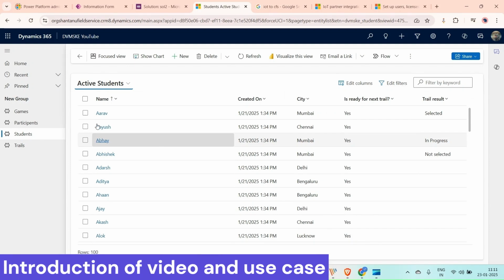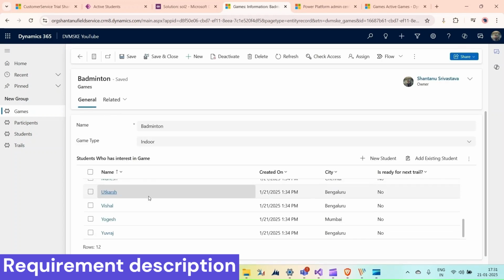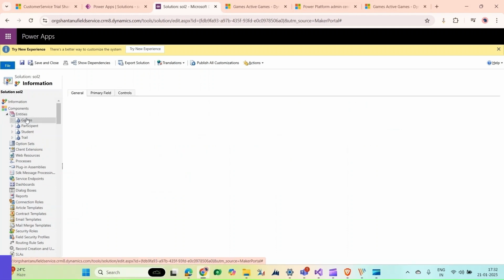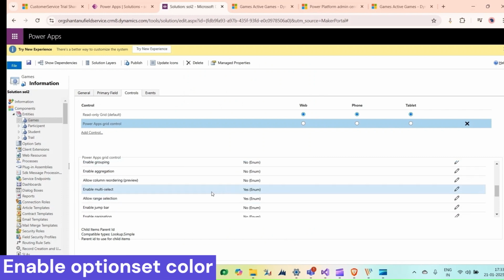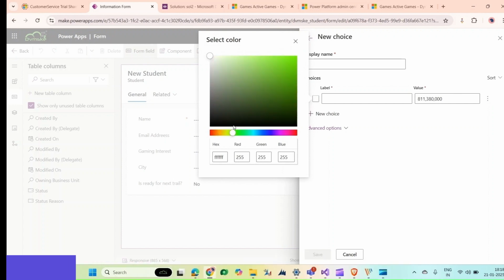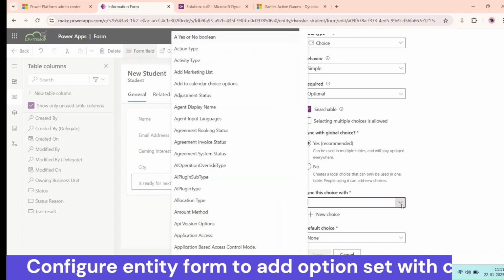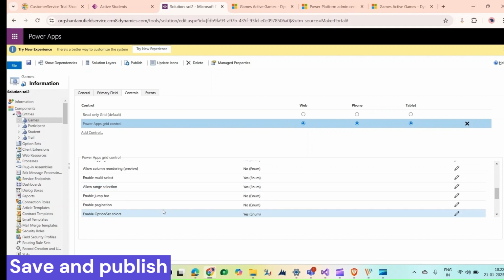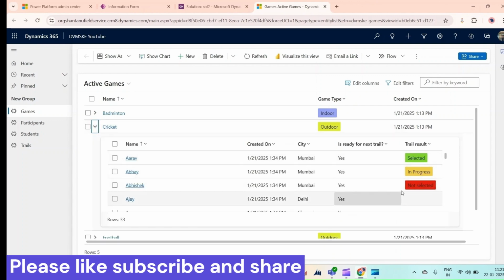How to Configure Nesting sub Grid in Dynamics 365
In this video, learn how to configure nesting grids in Dynamics 365 to effectively display related records within a parent grid. Nesting grids allow you to manage complex data relationships seamlessly by organizing parent-child data on a single form.

Additionally, discover how to enable colour coding for option set values, adding visual cues to improve data visibility and enhance the user experience.

The video consists of:
00:00-00:56 Introduction and use case scenario
00:56-01:35 Requirement description
01:35-03:03 Power app grid configuration
03:03-05:09 Custom table form configuration with option set column
05:09-06:17 Testing of configuration